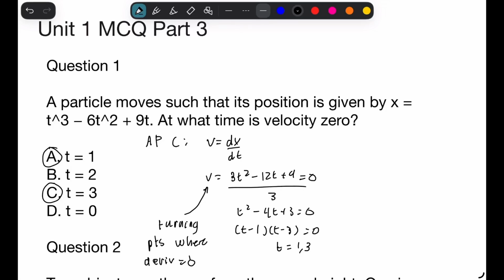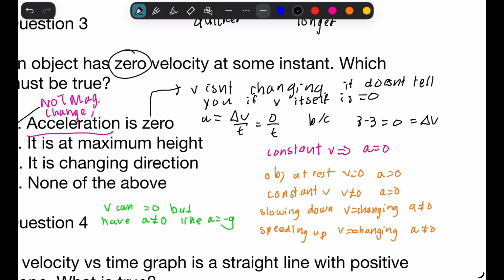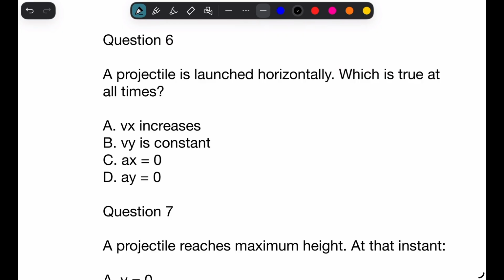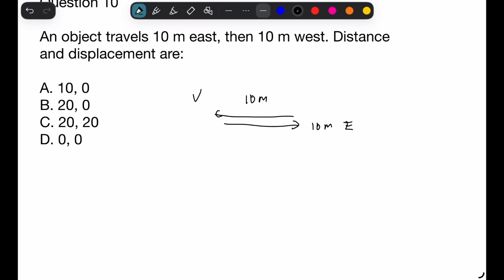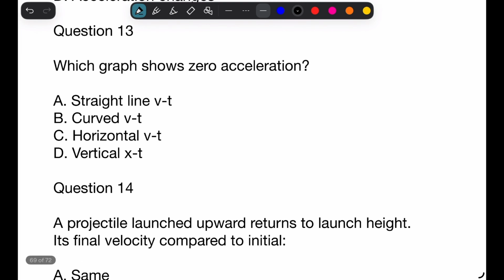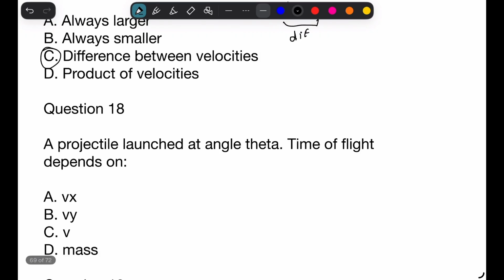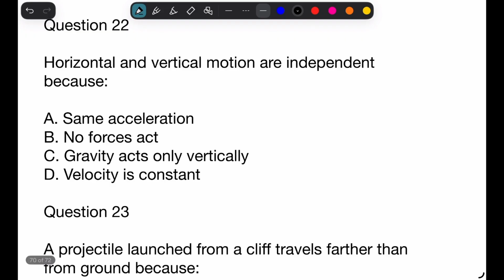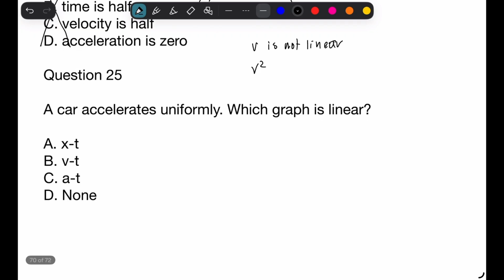Unit 1: Kinematics MCQ 3 | AP Physics 1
Unit 1: Kinematics MCQ 3 | AP Physics 1 Crash Review

In this video, we go through a third set of multiple-choice questions for Unit 1: Kinematics in AP Physics 1, focusing on strengthening your understanding of motion and problem-solving skills. You’ll learn how to apply key concepts like velocity, acceleration, and displacement, and use kinematics equations to solve problems involving constant velocity and uniformly accelerated motion. We break down how to interpret and connect position, velocity, and acceleration graphs, and tackle more challenging scenarios involving changing motion and multi-step reasoning. Each question is explained step-by-step so you can develop strong intuition and confidently approach AP-style MCQs.